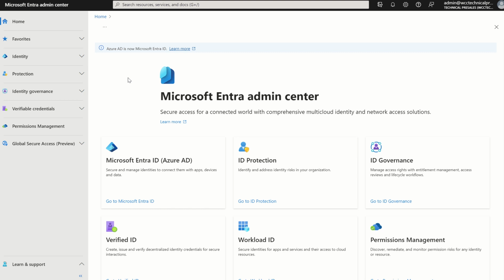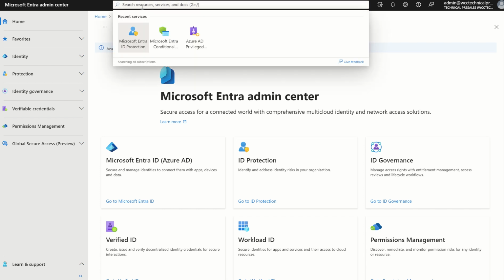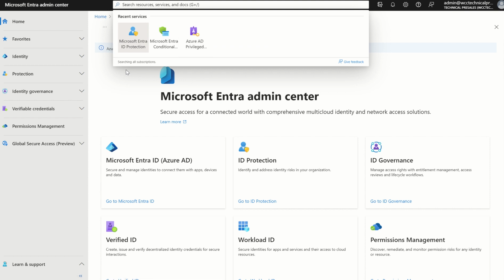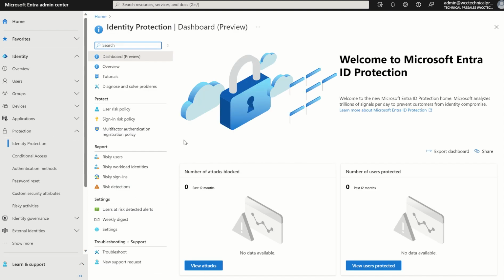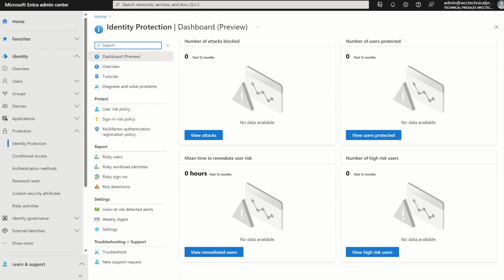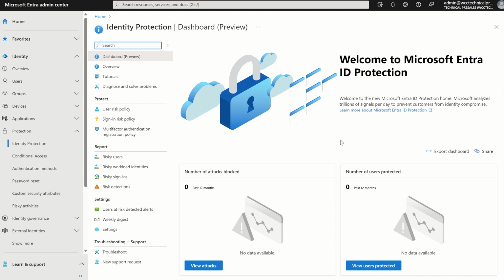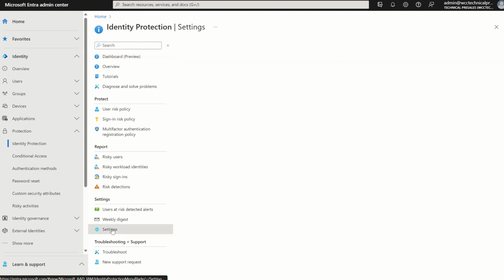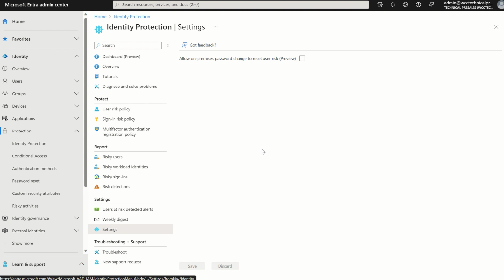Microsoft Entra ID Protection (New Feature)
Quick video on the latest updates Microsoft have announced over the last week.